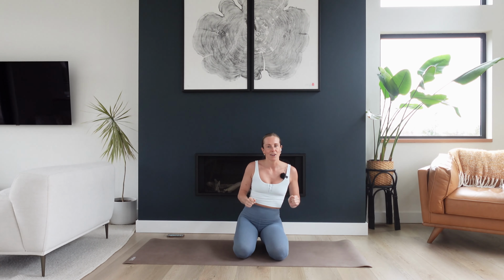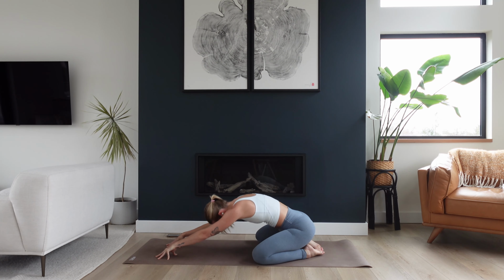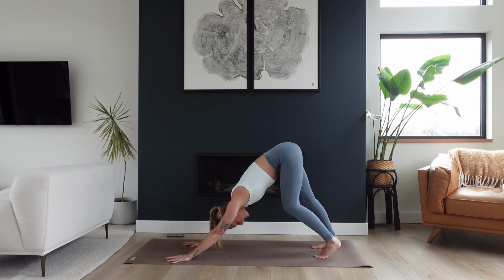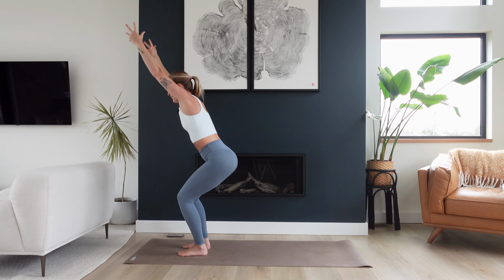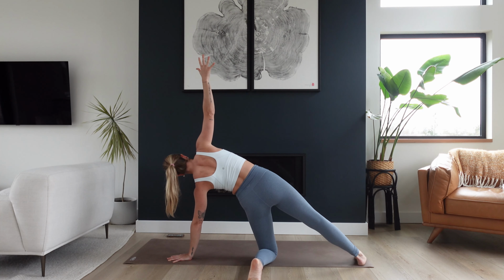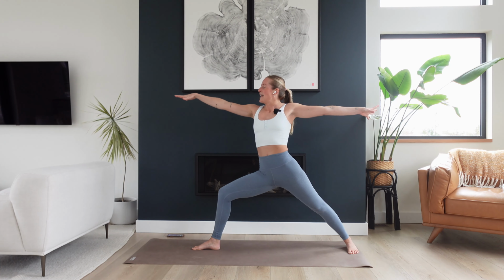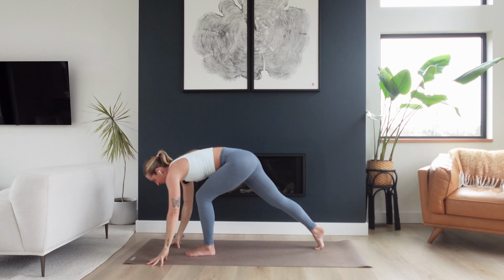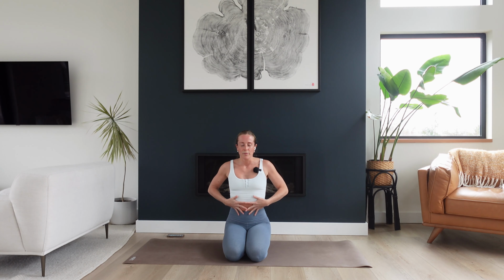20 Min. Power Yoga Flow | Full Body Strength & Flexibility | MIKMILL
Lets move together! This 20-minute Power Flow practice offers you an opportunity to build up heat, foster strength, and elevate energy levels within your body, while also exploring a gentle stretch and mindful presence. I provide many options and variations throughout the class to ensure inclusivity! Remember, this practice is suitable for everyone, provided you tune in deeply to your body's current needs.

If you're tuning in on your TV, feel free to open the playlist and enjoy the audio on your phone or computer. For those watching on a computer, you can also simultaneously listen to the playlist!